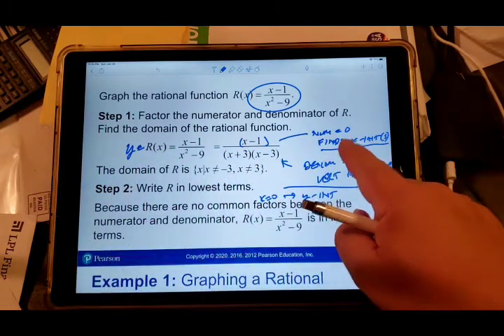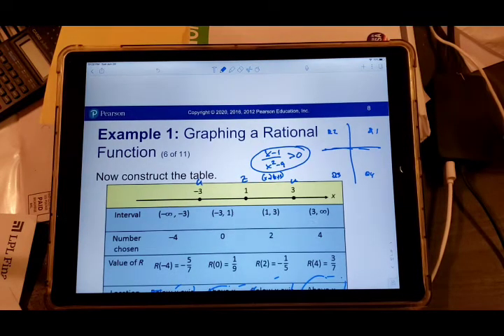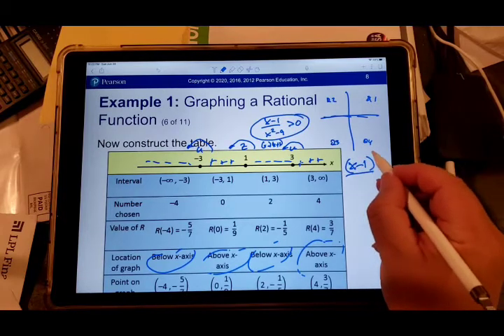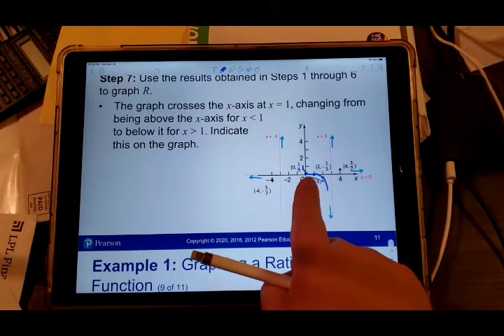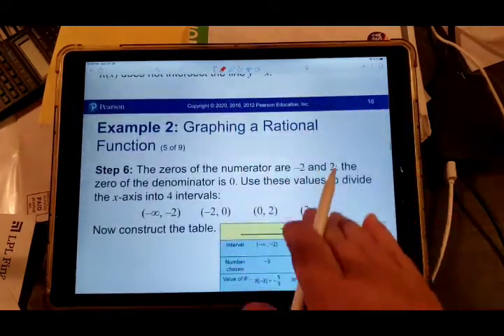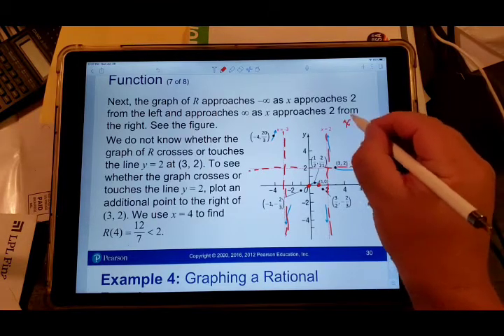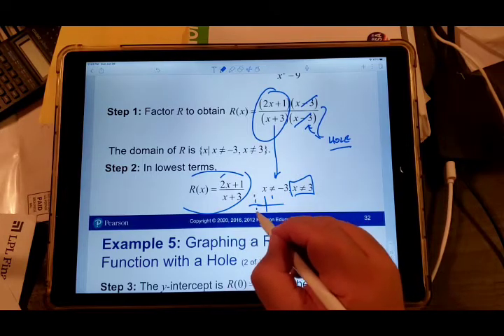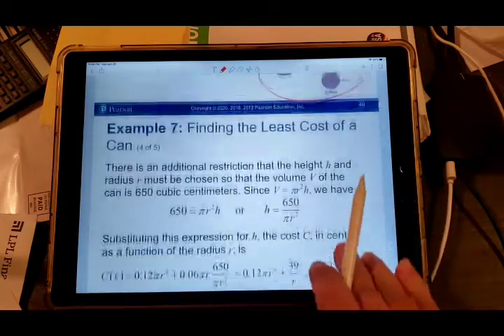Math 245 Section 5.4